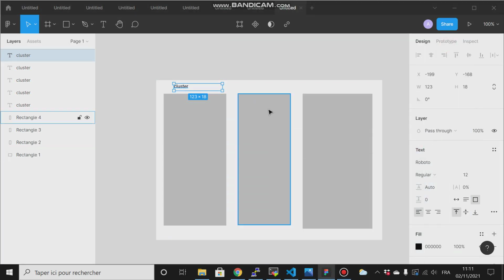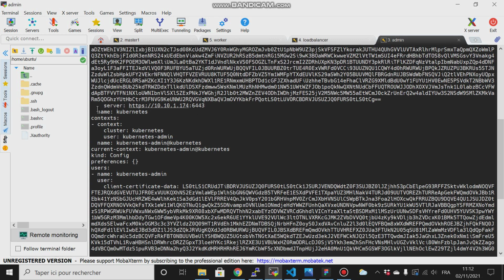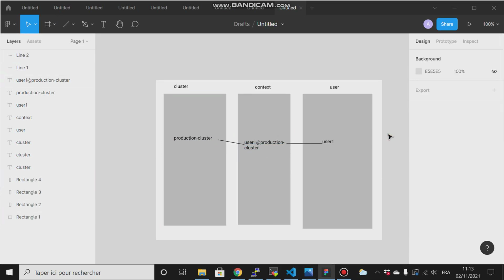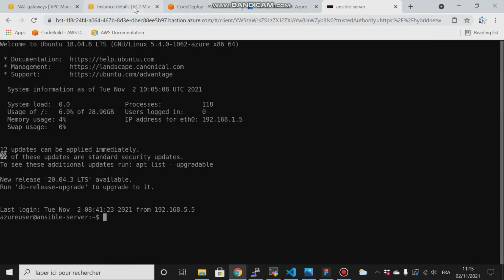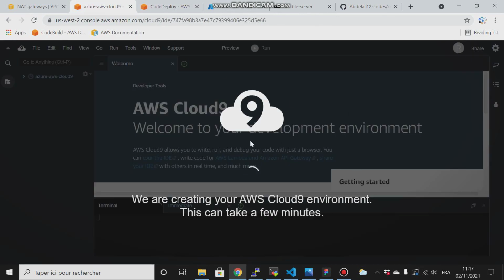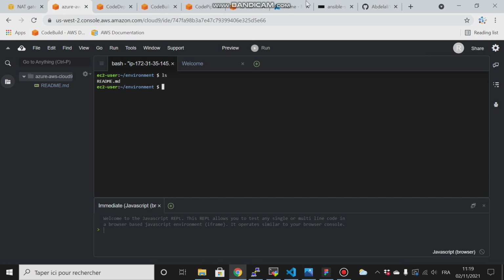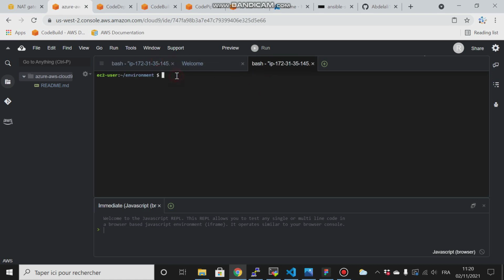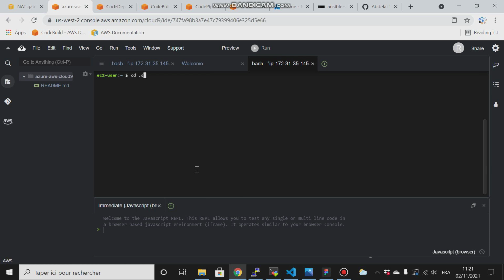Creating VPN between AWS and Azure, and AWS CI/CD pipeline with Kubernetes (Part 16)